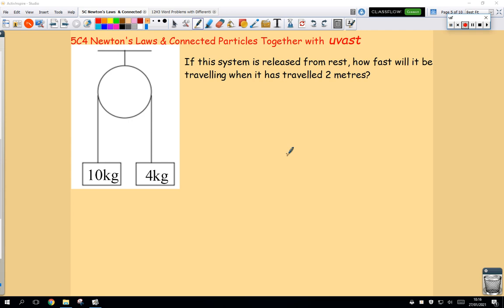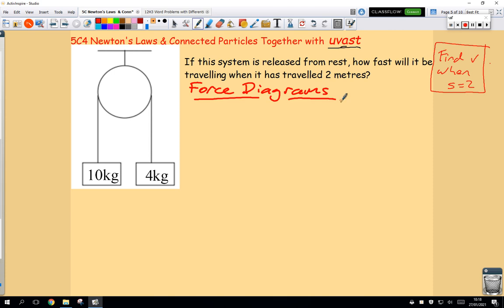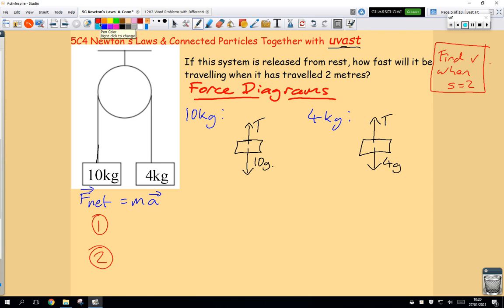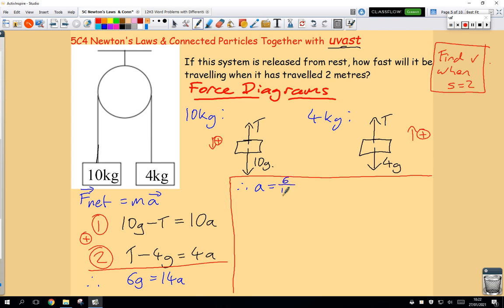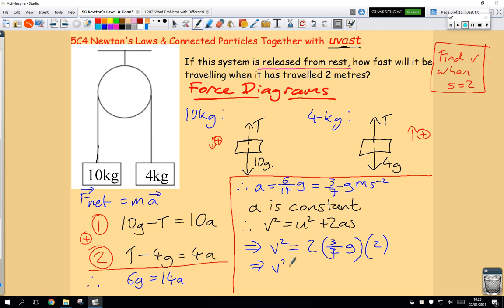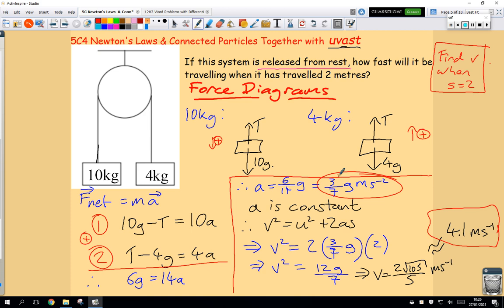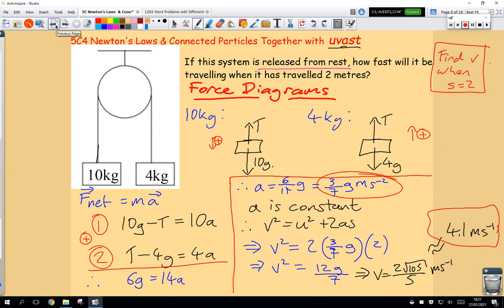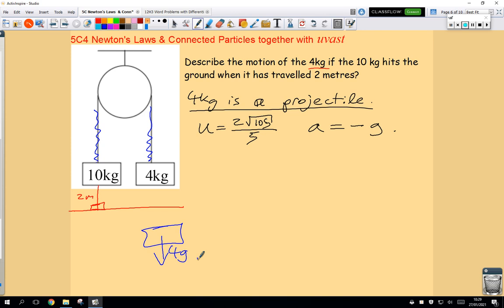5C4 Newton's Laws & Connected Particles Together with uvast